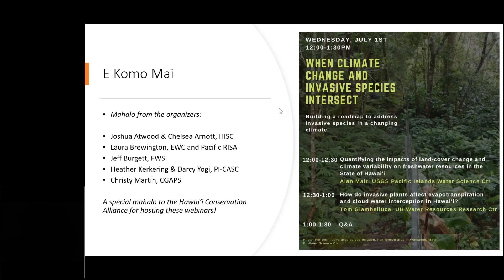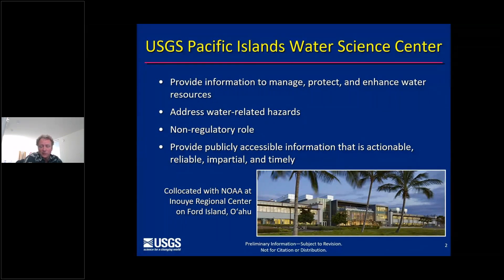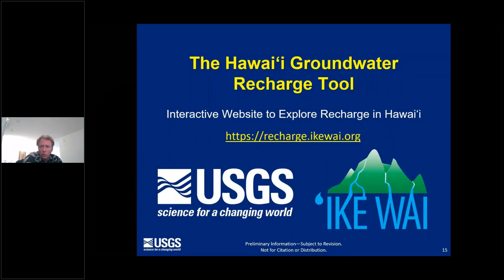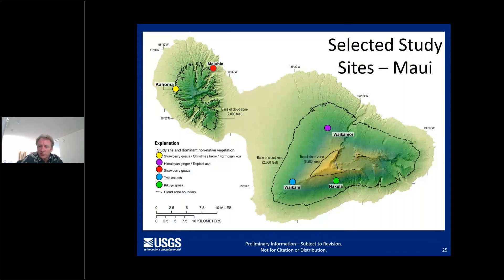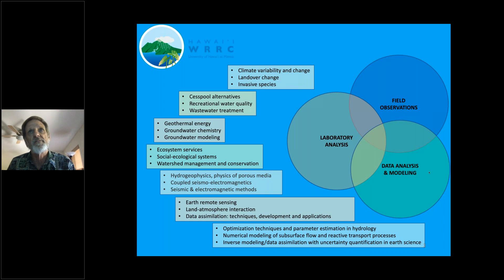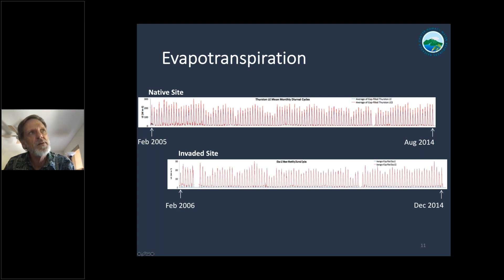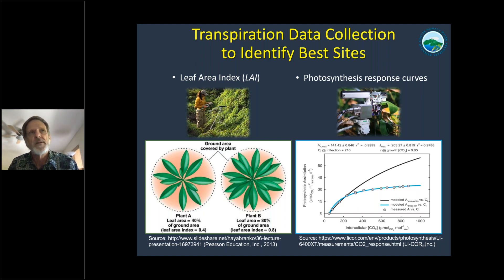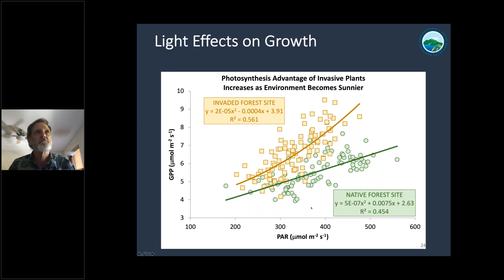02 How Water Availability Intersects with Climate Change and Invasive Species Management in Hawaiʻi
When Climate Change and Invasive Species Intersect: Water Availability

A GoTo Meeting Webinar on July 1, 2020 at 12:00 - 1:30 pm

Agenda - 30 minute presentations and closed with Q&A
Quantifying the impacts of land-cover change and climate variability on freshwater resources in the state of Hawai‘i
         Alan Mair, USGS Pacific Islands Water Science Center

How do invasive plants affect evapotranspiration and cloud water interception in Hawai‘i?
         Tom Giambelluca, UH Water Resources Research Center